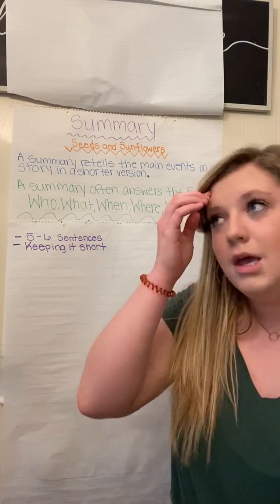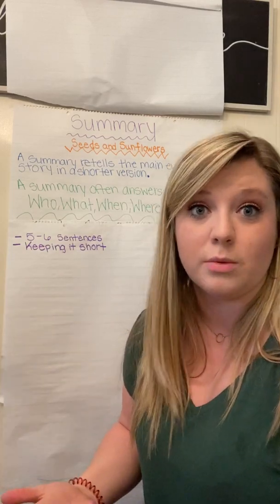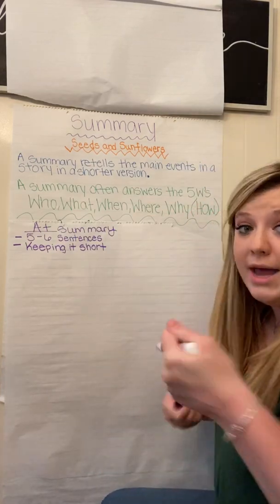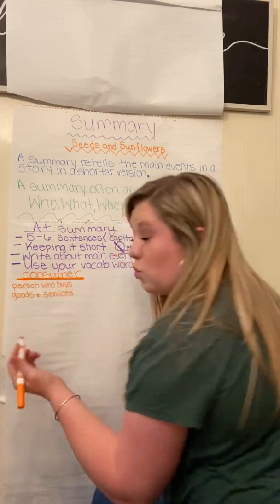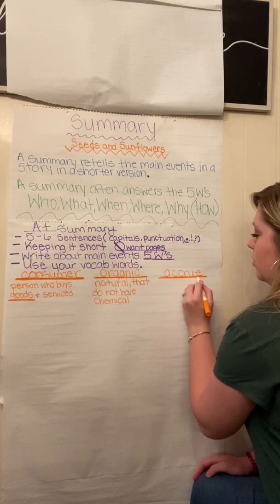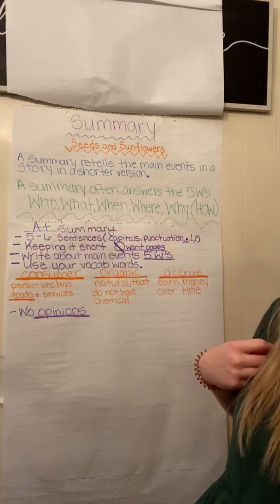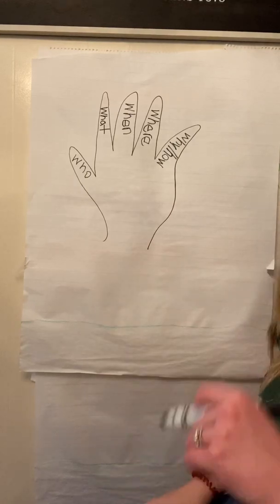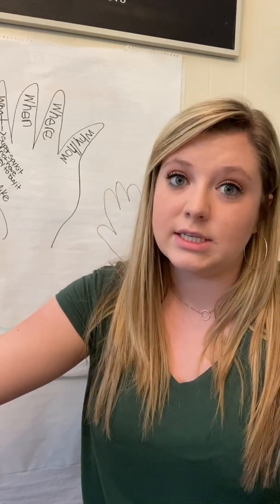RL.2 3rd Grade Reading: Mrs. Bomar's lesson for April 30th